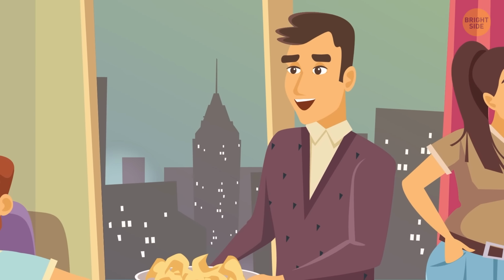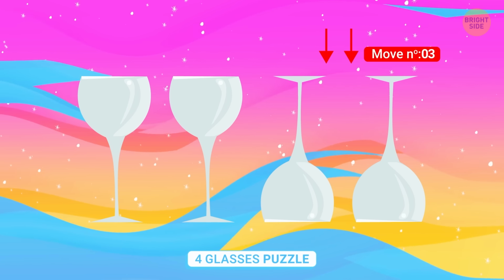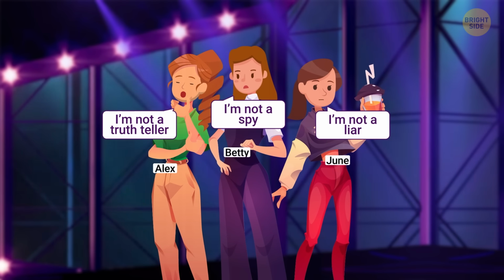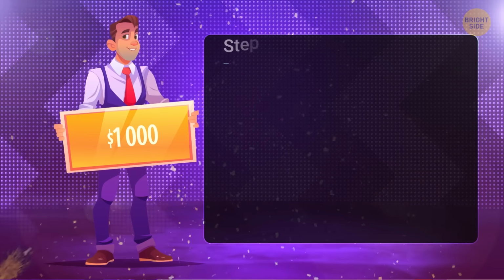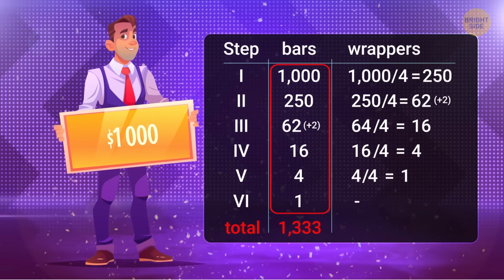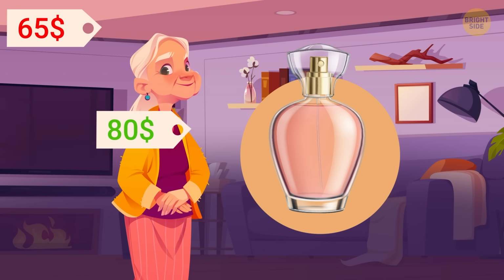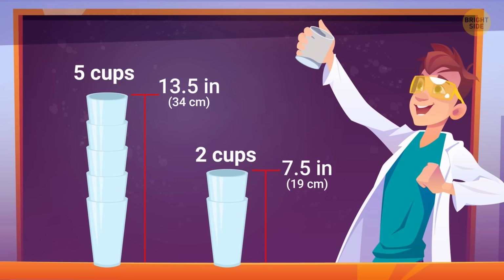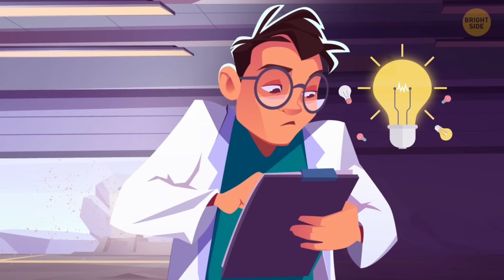Riddles Even AI Fails to Solve (Can You?)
Think you're smarter than an AI? Well, here's your chance to prove it! We've got some riddles lined up that even AI struggles to crack. Test your brainpower and see if you can solve these tricky puzzles. It’s fun, challenging, and might just stump you like it did the machines. So, grab a friend or go solo – let's see if you’ve got what it takes! Ready to show ChatGPT who's boss? Jump in and give it a try!